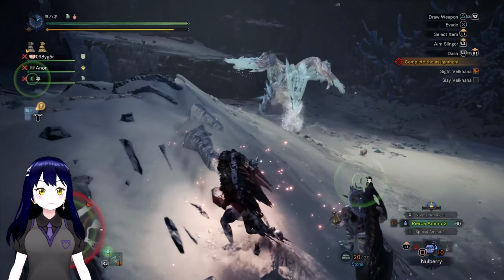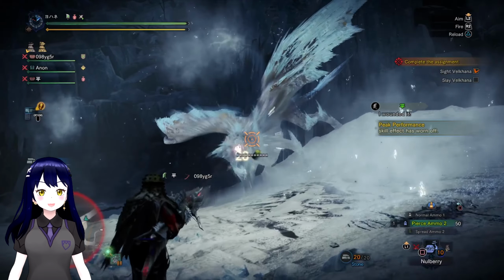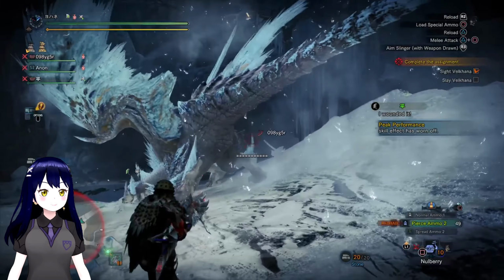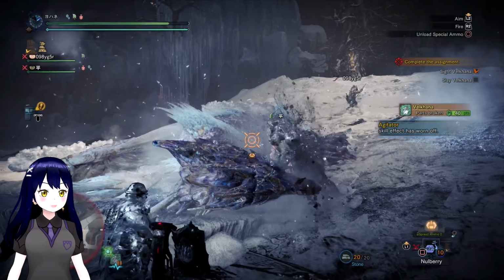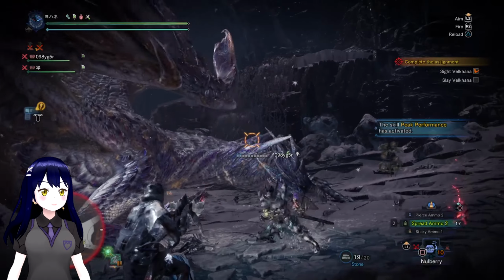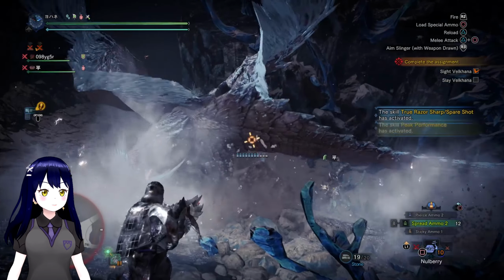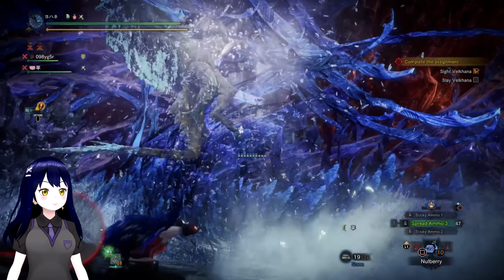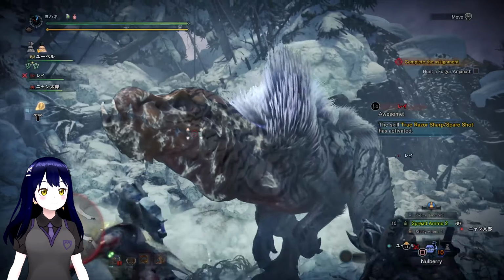【MHW: ICEBORNE】FIRST TIME PLAYING HBG SO I'LL ABUSE THE SHIELD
Point blank range and I'm still missing (ᵕ—ᴗ—)

X! (´｡•᎑•`)

INSTAGRAM! ♡⸜(˃ ᵕ ˂ )⸝

TIKTOK! ৻(  •̀ ᗜ •́  ৻)

TIMESTAMPS! ( ˶ˆ꒳ˆ˵ )
0:00 Intro!
1:15 Game 1
3:21 Game 2
5:37 Game 3
7:49 Game 4
9:54 Ending